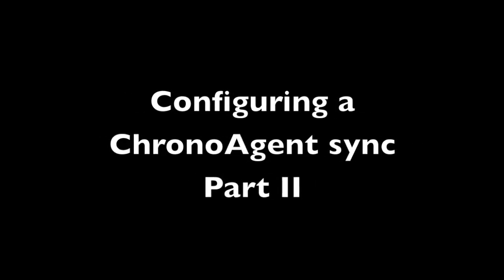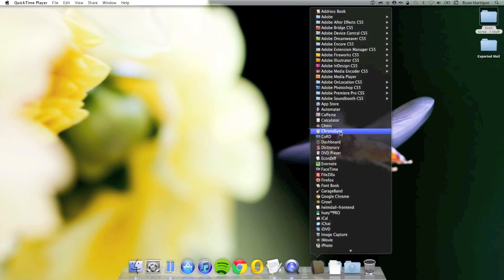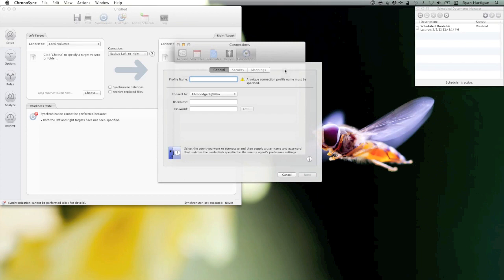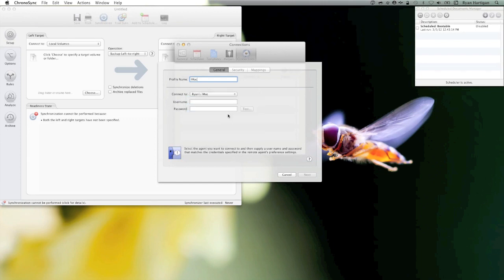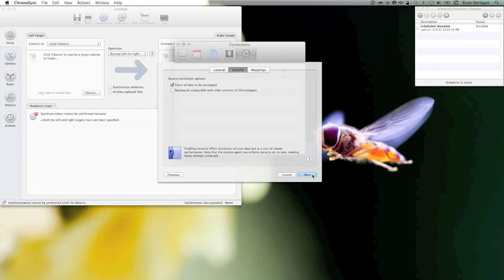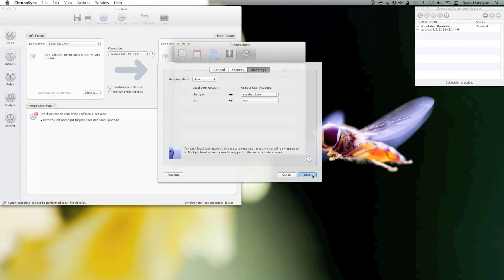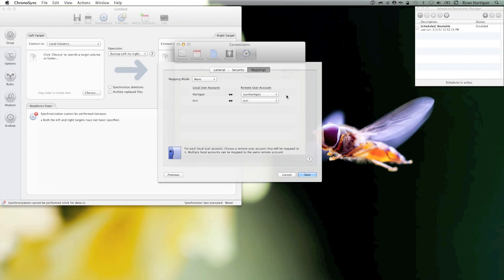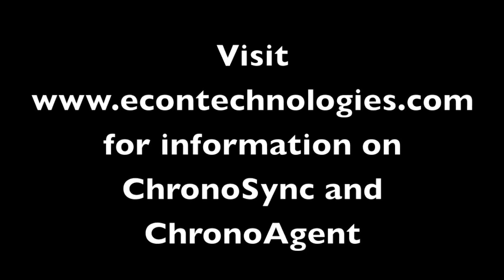Configuring a ChronoAgent Sync Part II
This screencast shows you how to configure a connection profile from your ChronoSync Mac to connect to your ChronoAgent Mac